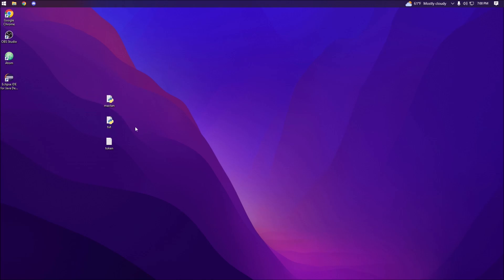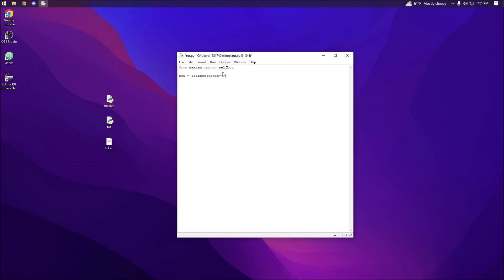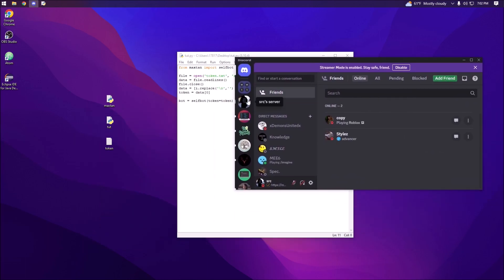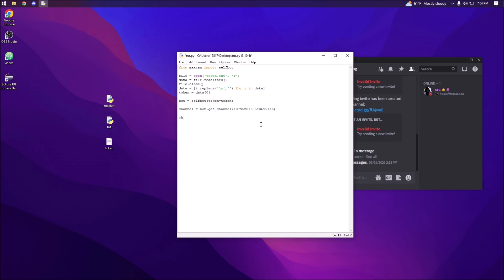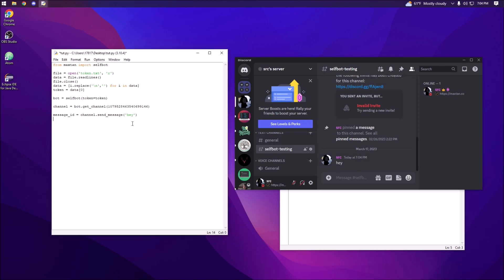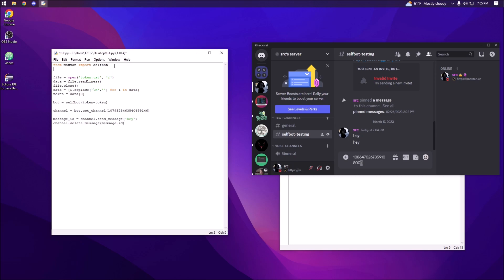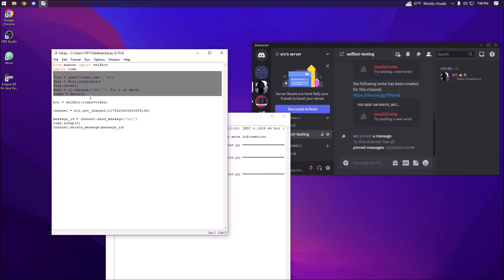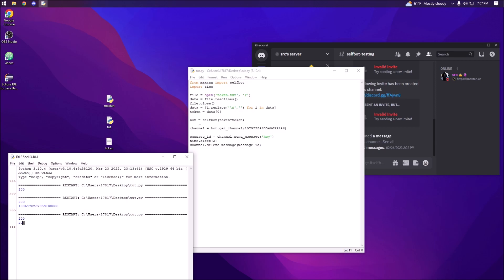Delete a Discord Message with Python Requests (New API)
Hi all, today I'll be showing you the basics of the Discord API and how to use python requests to delete a discord message.